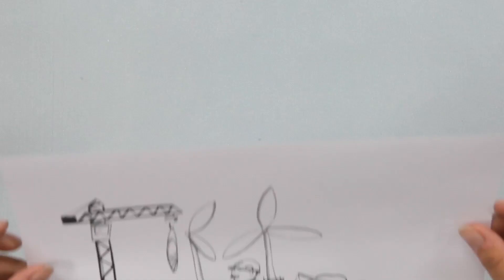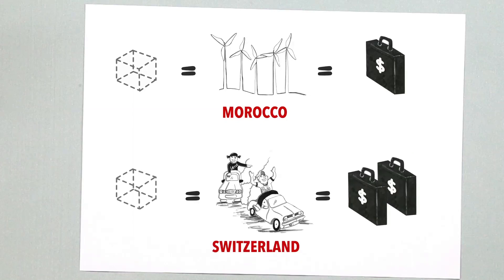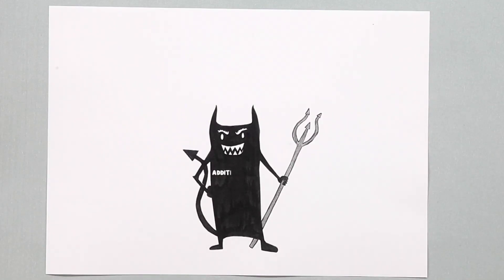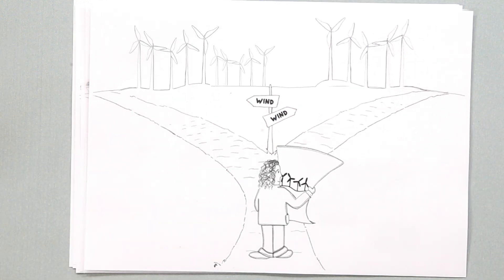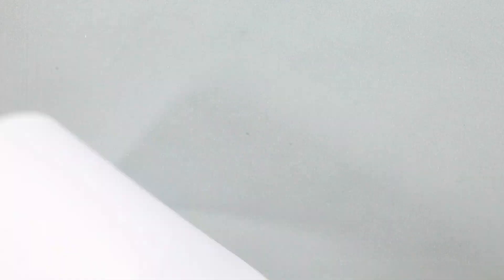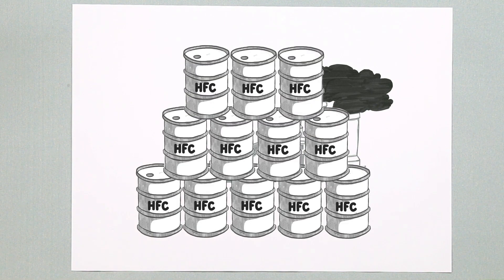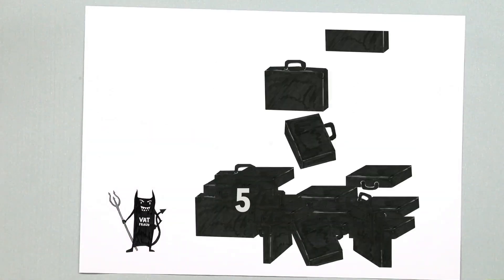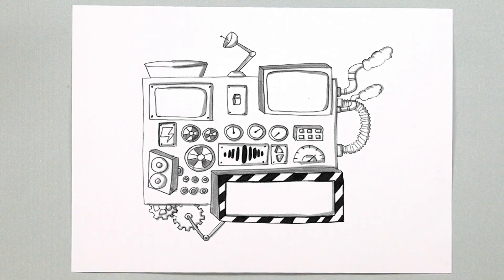Designing effective regulation 4 carbon markets at the international, national & subnational level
The complexities of carbon market trading explained in simple fashion. A film produced by the SNIS-funded project "Designing effective regulation for carbon markets at the international, national, and subnational level"